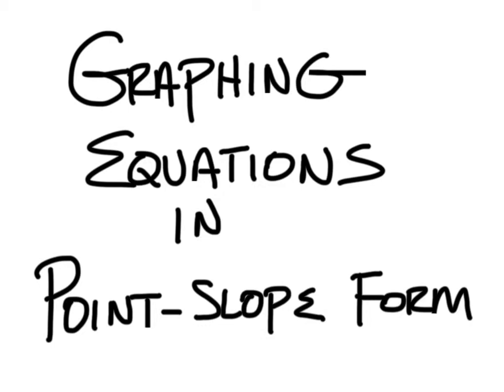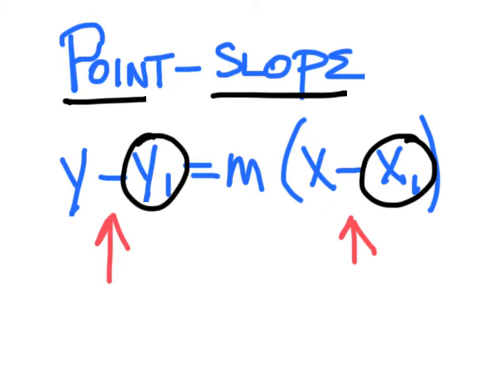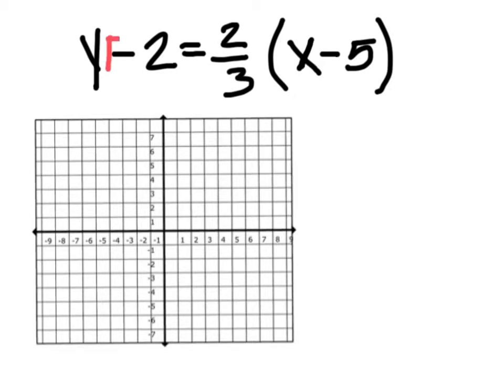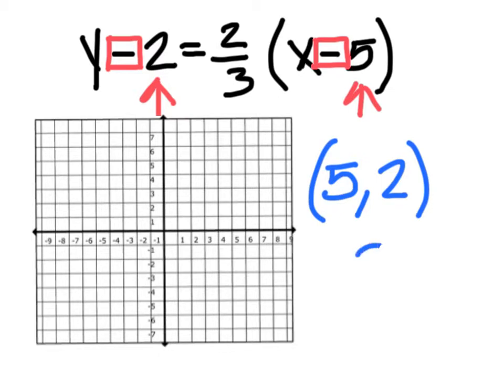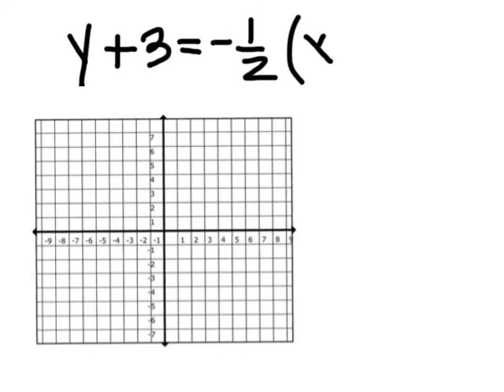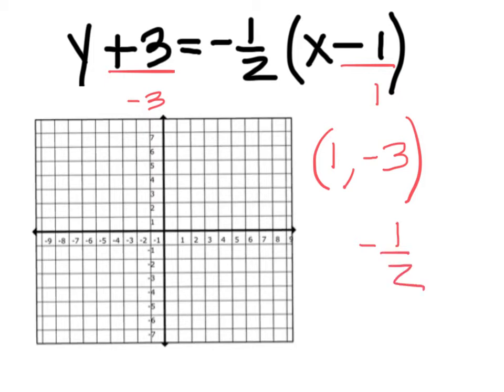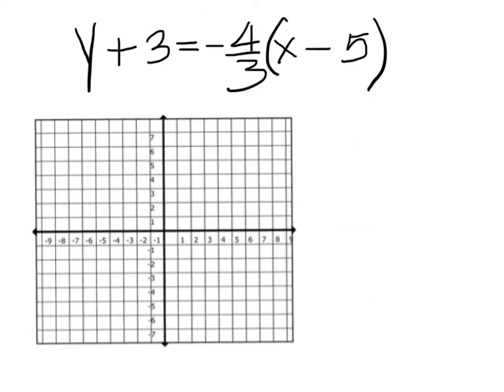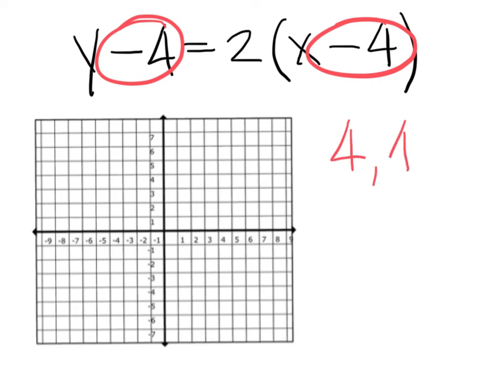10-9-14 Algebra 1